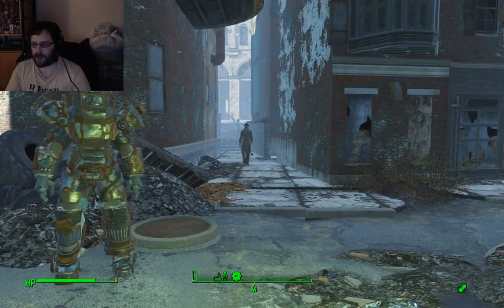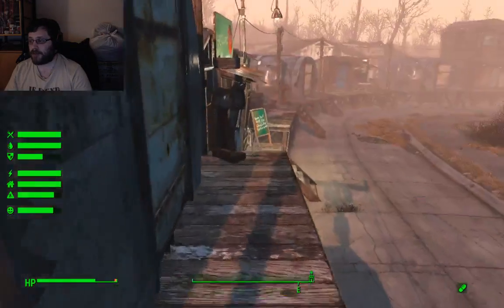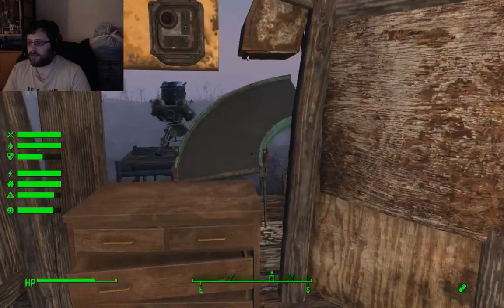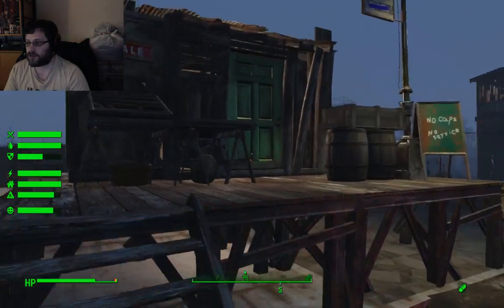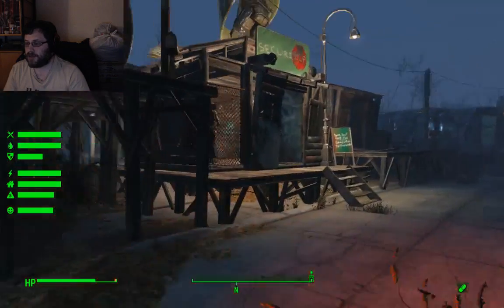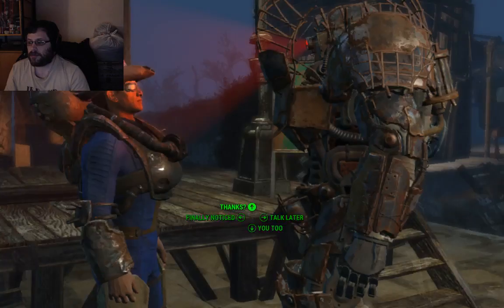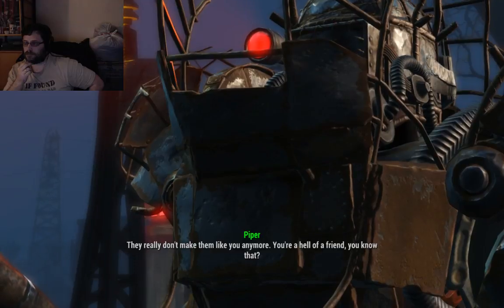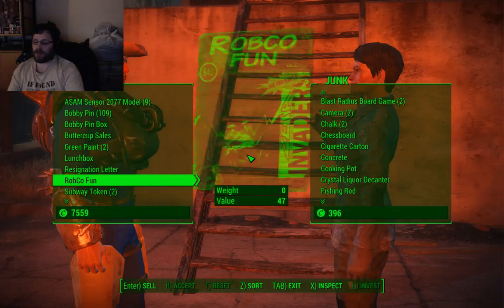Fallout 4 - The Hunt for Nick. (Part 4)